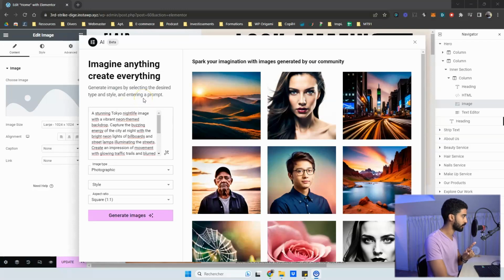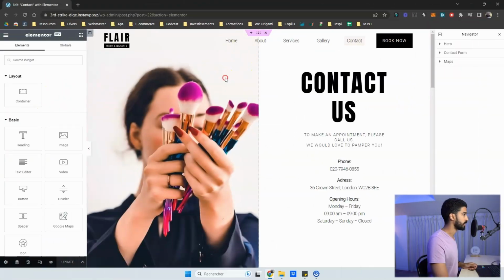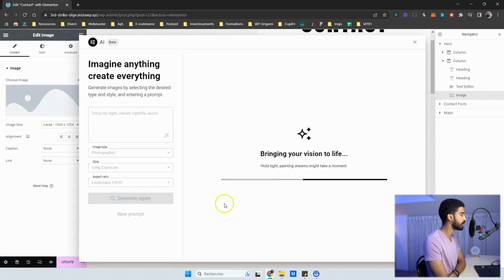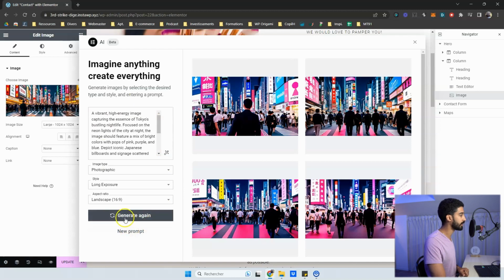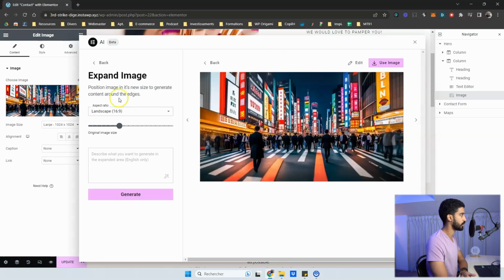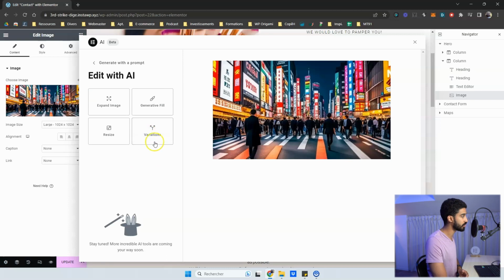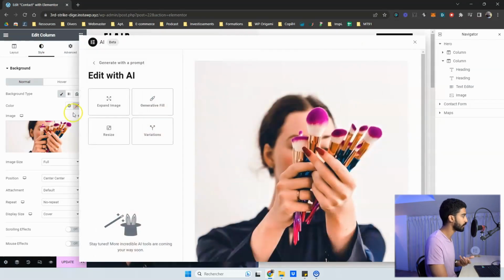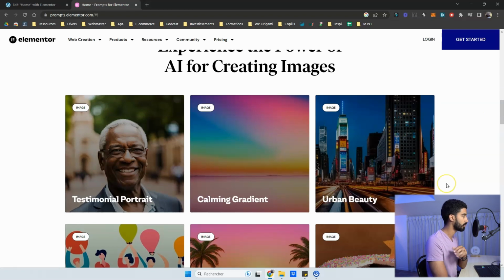Elementor AI for IMAGES is Finally Here !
Elementor AI image generation is now available in beta. How good is it ? Let's find out !

To get started with Elementor Pro or Elementor AI (aff. link)

00:00 Introduction
00:42 Developer edition
01:44 2 ways to get started
03:00 The most important tip
05:46 How to resize an image ?
06:33 How to expand an image ?
07:30 Generative fill (oops...)
09:12 How to get variations of an image ?
10:44 Edit an existing image
12:13 Elementor prompts library
13:06 Outro